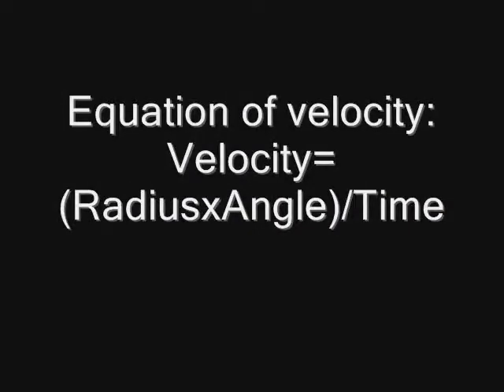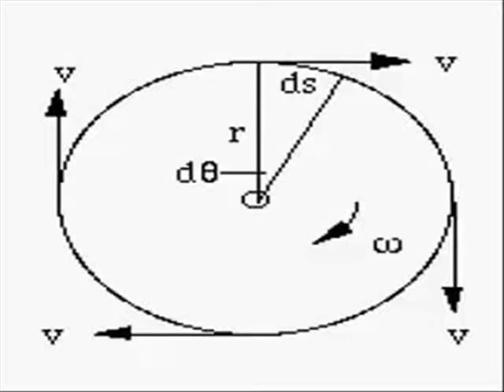The wheel (braden Dalaklis).wmv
Question: What is the equation of Velocity in regards to the Wheel in motion?